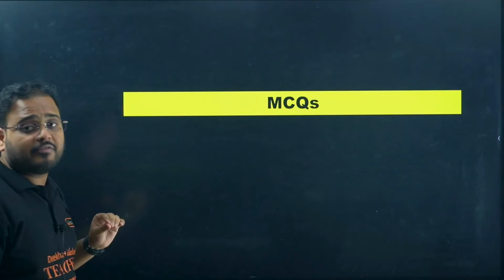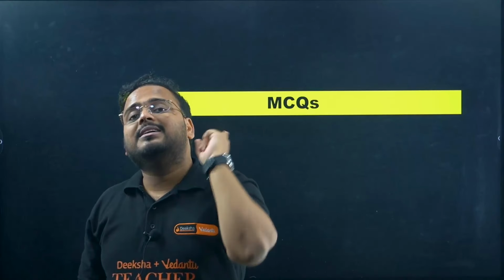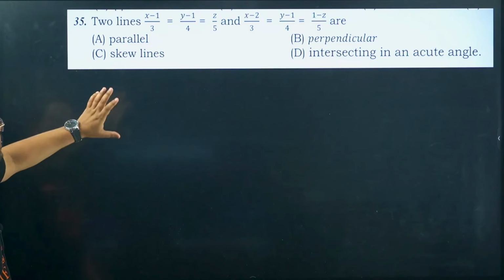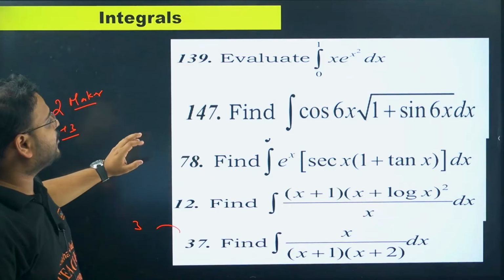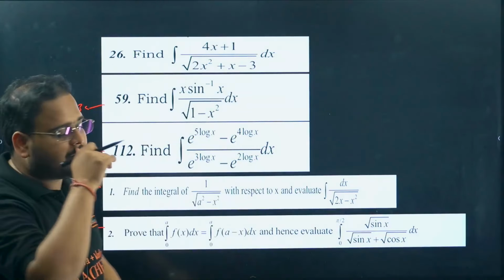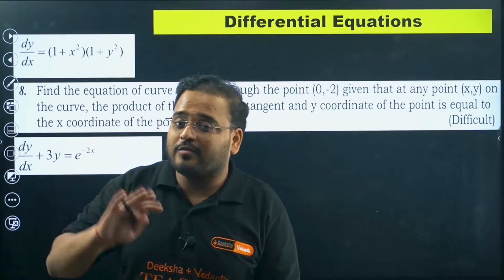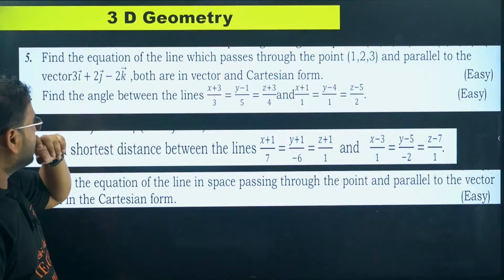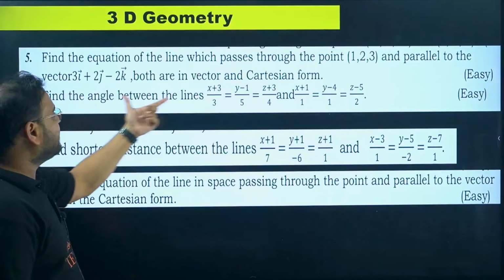🔥 PU2 Maths Unit Test 2 – Most Important Questions to Score 30+ | Ankit Sir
⚡ PU2 Maths Students!
Your Unit Test 2 is around the corner — and this session brings you the MOST IMPORTANT questions you MUST solve to score 30+ easily in your exam.

In this lecture, Ankit Sir covers:
✅ Handpicked high-weightage questions
✅ Concept boosters for tricky problems
✅ Quick revision before your FA2 / Unit Test 2

Perfect for students who want maximum marks with minimal stress 🔥

📘 Subject: PU2 Maths
👨‍🏫 Teacher: Ankit Sir
📅 Exam: Unit Test 2 / FA2
🎯 Goal: Score 30+ with confidence

🙋 Important Videos for KCET 2026 Exam:
📘 All About KCET 2026 – 🛣️ Roadmap, 📚 Study Plan, 📖 Books & 🔗 Resources: